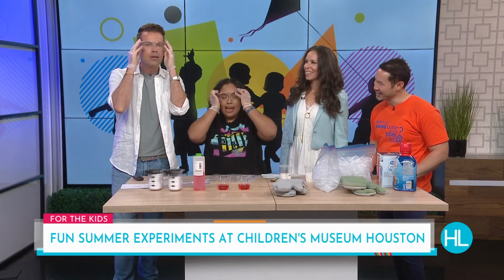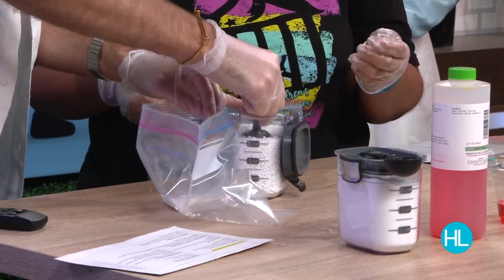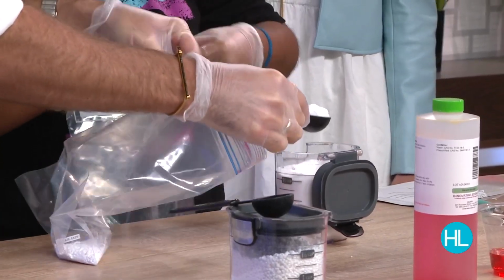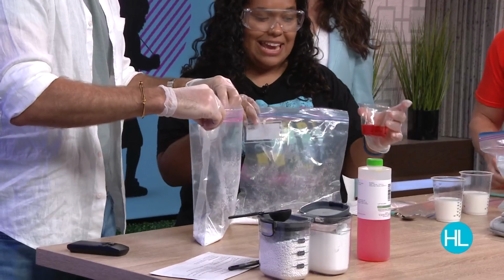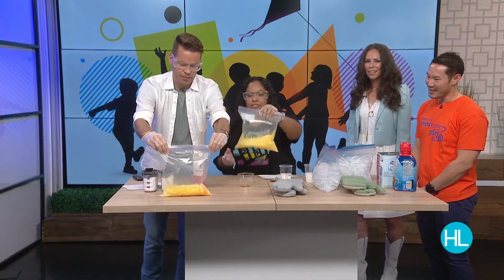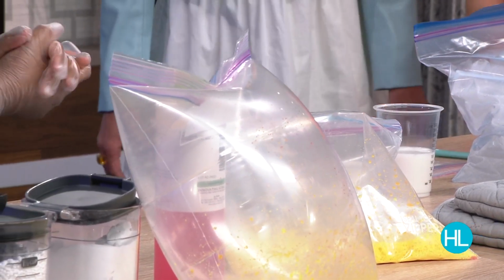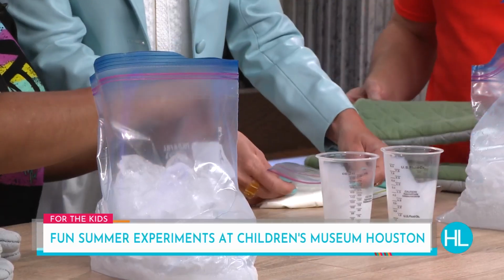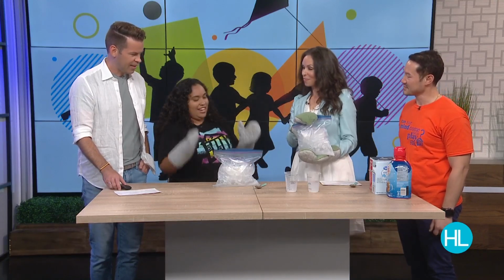Cool off with fun science experiments for kids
The Children’s Museum Houston is bringing its science lab to you. From a delicious ice cream experiment to fun events, find out how to keep your kids entertained for the rest of the summer.